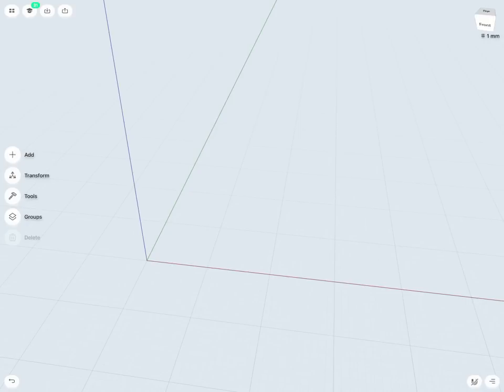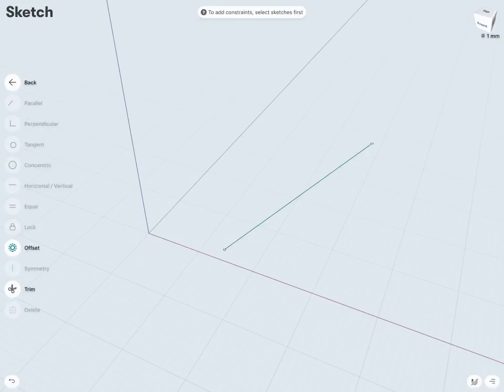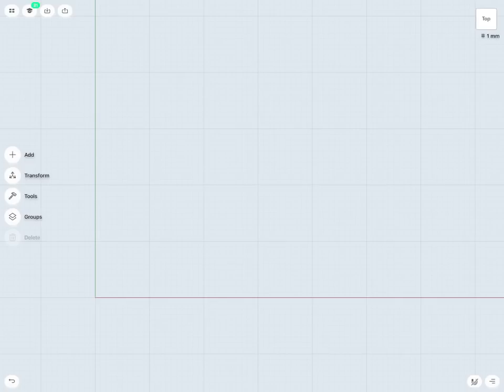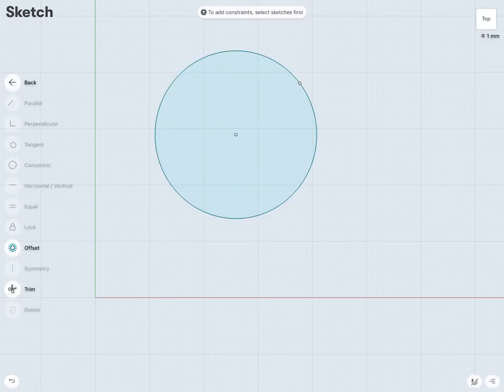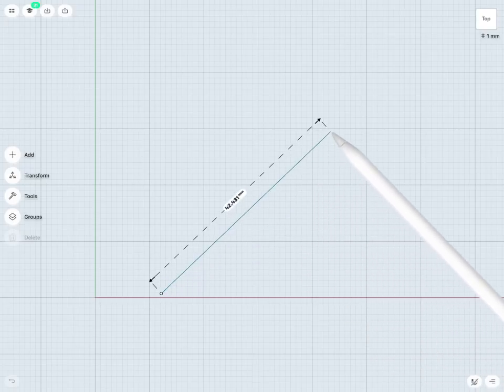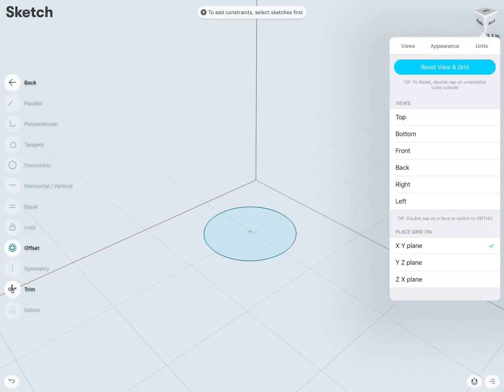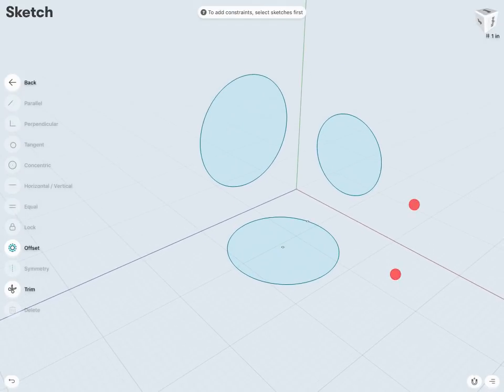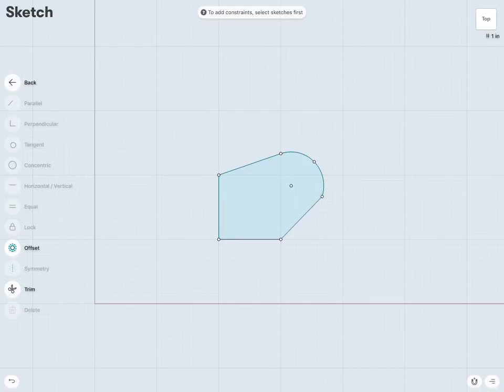Sketching | Shapr3D for Beginners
NOTE: We are experimenting with different interactions since the 3.5.7 version. (DEC 2018). The experience covered in this video might be different, what you witness in the app. Updated tutorials are coming.

In this video, Justin will show us how to start sketching with your Apple Pencil. He will cover the most basic shapes: lines, arcs, and circles. In the end, he will show how to create closed sketches, which then you can extrude.

Topics covered:
Grids
Sketching
Lines, arc, circles

In this tutorial series, Justin will give us a tour of the app, while giving advice on how to get into a proper 3d modeling mindset.  Justin Flett is an professor of Mechnanical Engineering at Sheridan University. Adding to this list, he is also a Solidworks alumni, and a Learning and Development Specialist at LinkedIn.